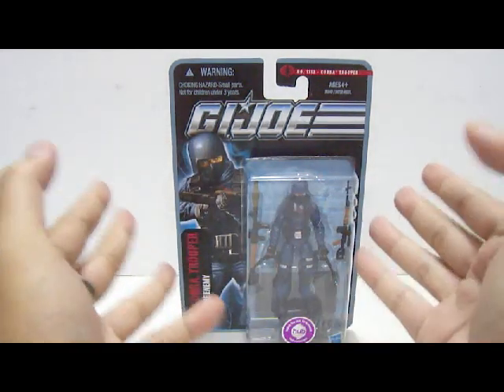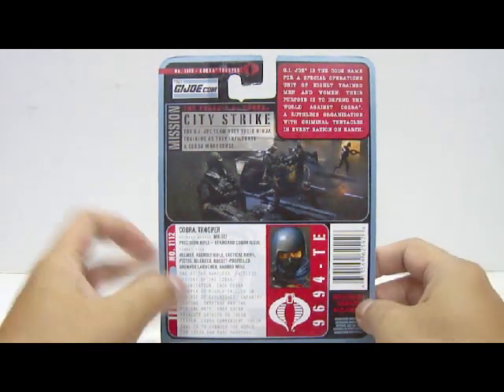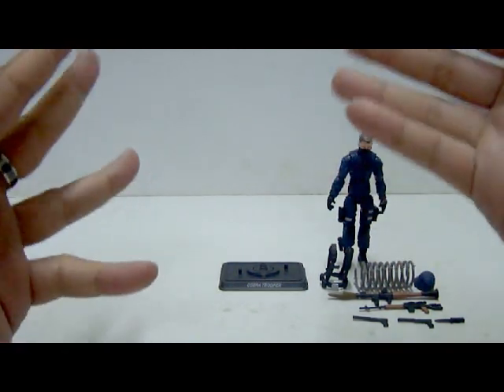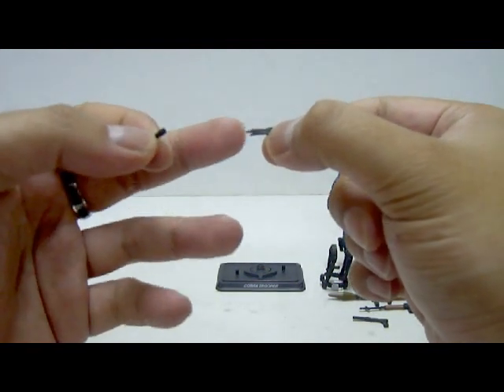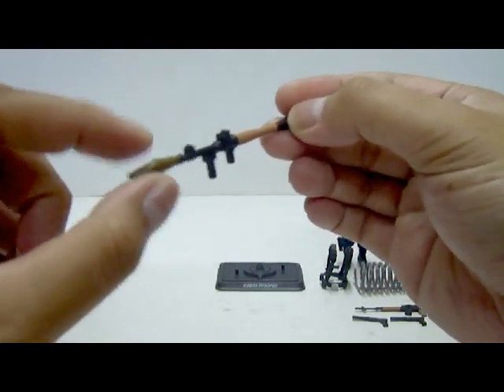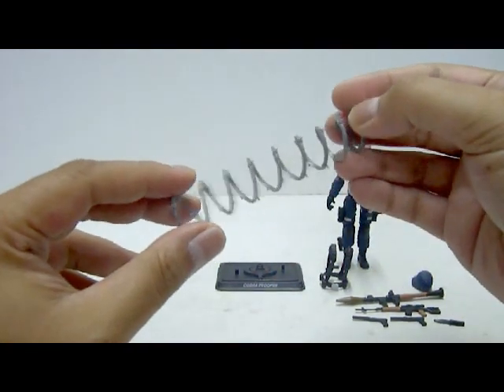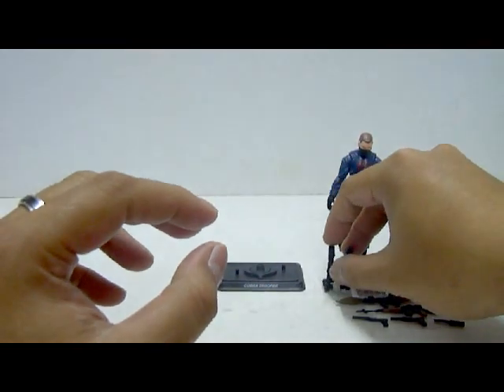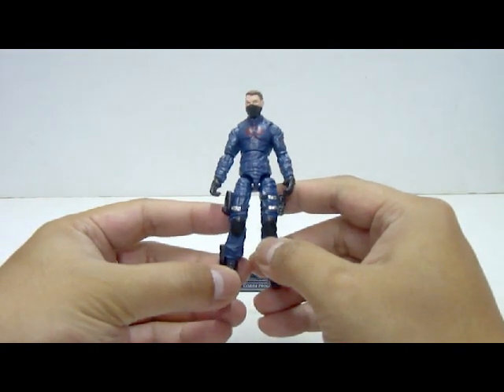2011 Hasbro G.I. Joe Pursuit of Cobra - City Strike Cobra Trooper Toy Review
This is the 2011 released by Hasbro, of the G.I. Joe: Pursuit of Cobra Series, and we'll be reviewing on...the City Strike Cobra Trooper action figure review. Hope you all enjoy watching this video.